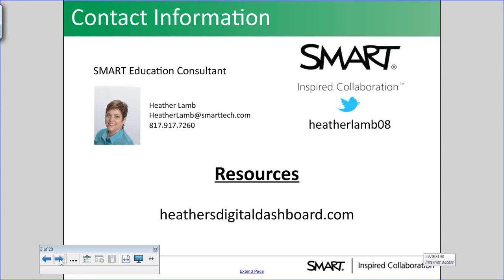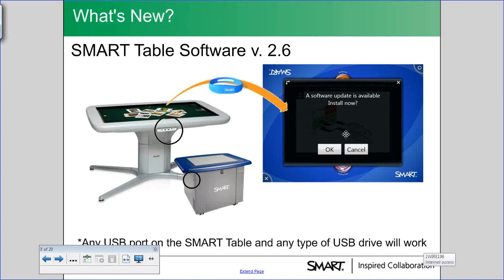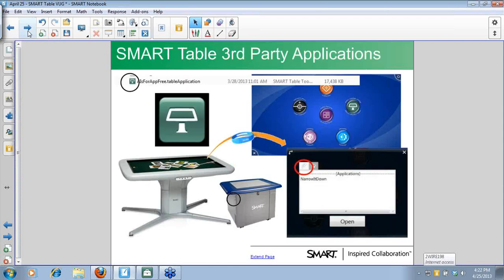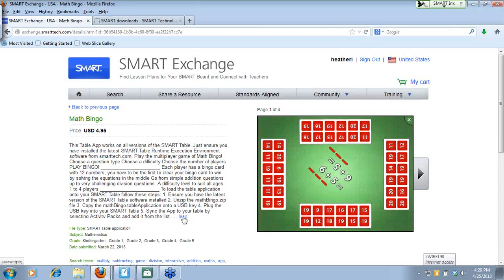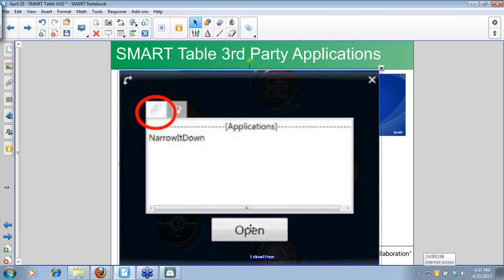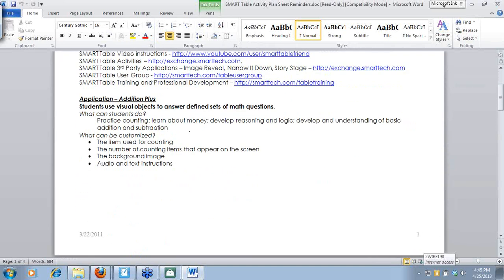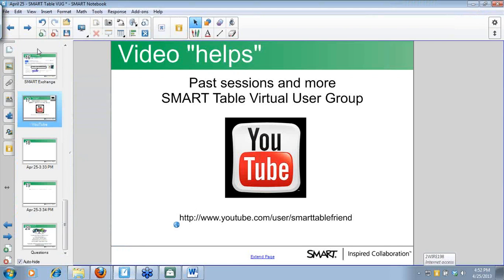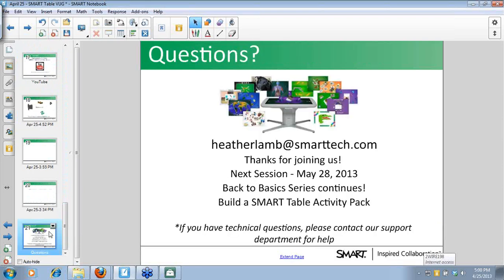SMART Table - Virtual User Group - April 2013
Join Education Consultant Heather Lamb as she begins a "Back to the Basics" series for the SMART Table Collaborative Learning Center.  This webinar introduces viewers to the new SMART Table 442i, V2.6 SMART Table software and V2.5 SMART Table toolkit (available for download A few tips and tricks are also shared.  Join Heather in May for the next session where she will explore the SMART Table Toolkit and viewers will build a short activity pack!